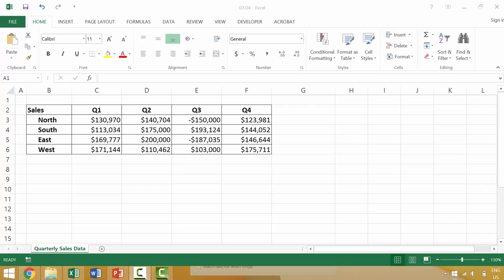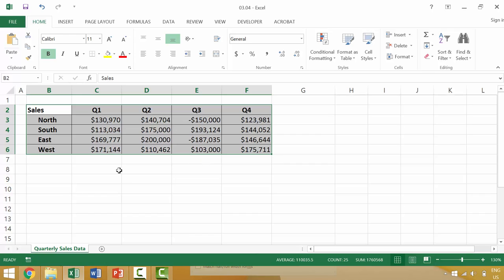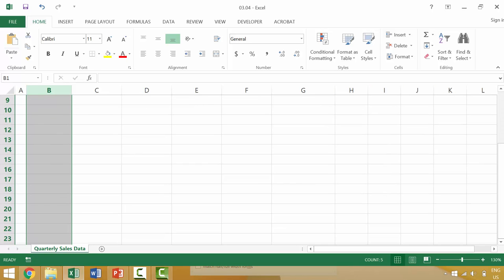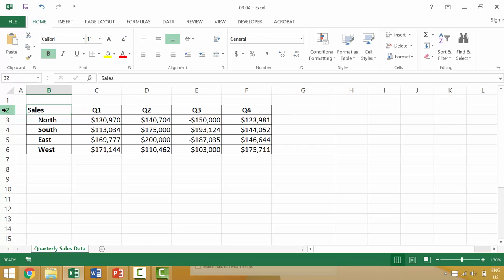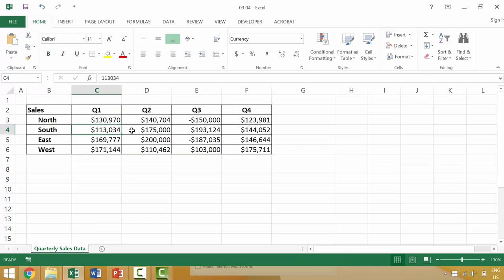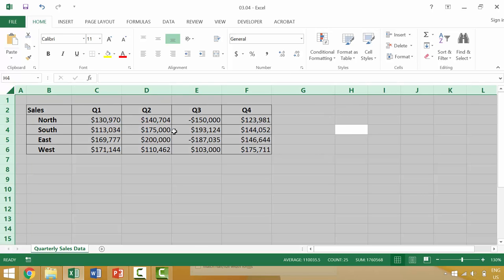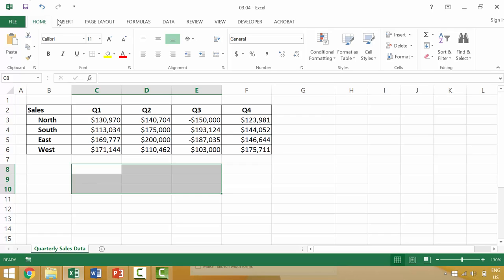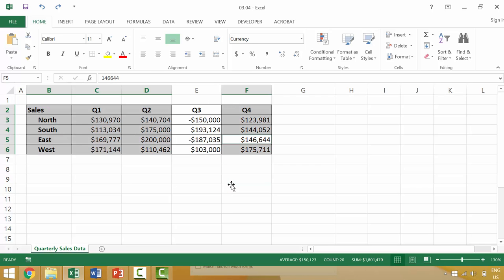Excel 2013 Tutorial for Beginners #15: Making Desired Selection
In this Excel tutorial we’ll cover the different methods for making a selection.

Cheers,

Tolan